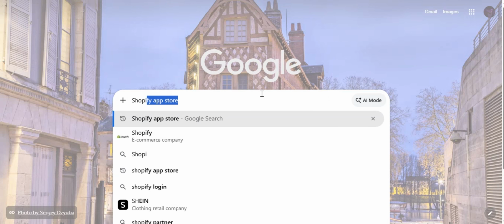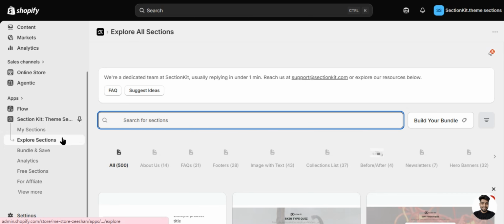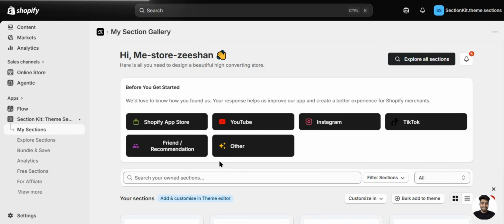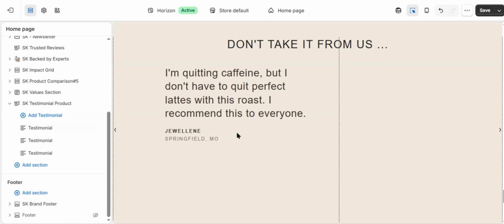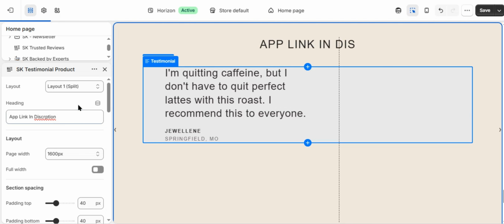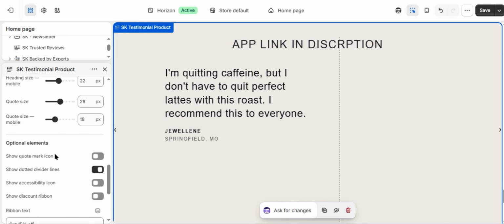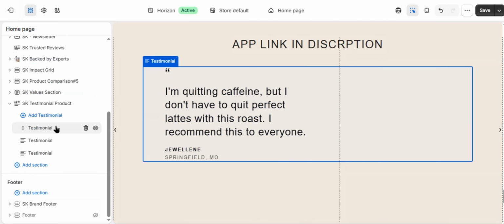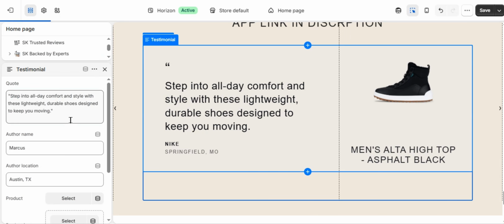How to Add a Testimonial with Product Section to Your Shopify Store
In this tutorial, you'll learn how to add and customize a Testimonial with Product Section to your Shopify store using Section Kit, no coding required.

What's covered in this video:

How to add the Testimonial with Product Section to your theme
How to fully customize it (layout style, heading, width, colors, text sizes, quote marks, accessibility icon, discount ribbon, product selection, and testimonial reviews)

This section is perfect for building trust by pairing real customer testimonials directly with the products they're talking about.